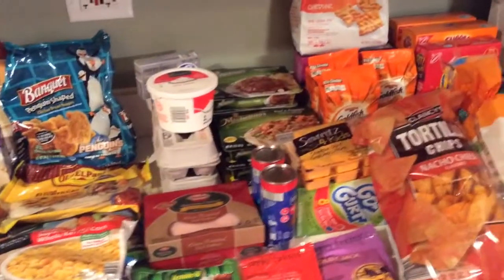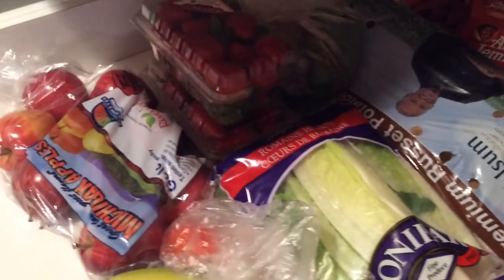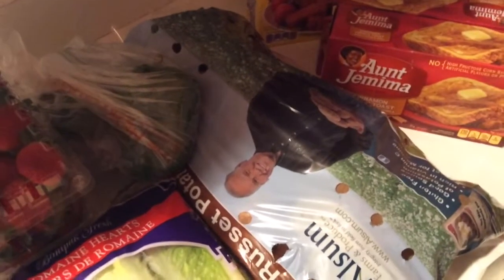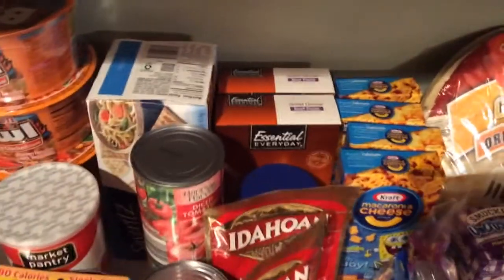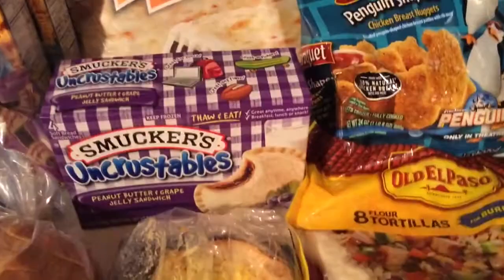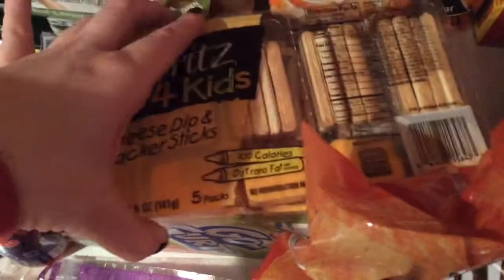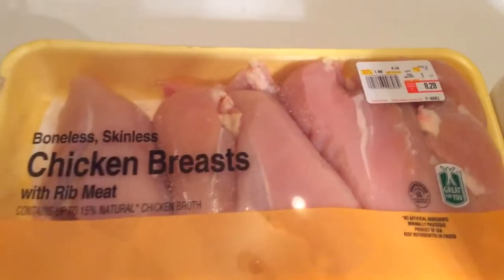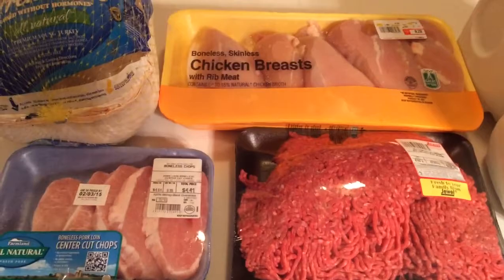1/31/15 My grocery haul for 2 Weeks.....see everything I got & my meal planning for my Family of 4!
Welcome to my first grocery haul video. I hope that this will be helpful in showing how both my Coupon on a $20.00 Weekly Budget videos along with grocery trips work hand and hand!!! It is so important to read grocery store ads, keep track of your pantry stock and to price match as much as you can. Be sure to stack store coupons with manufacturer coupons and even with app rebates when you can!

Watch me twice a s a month as I go through my grocery shopping trips for my family of 4: my husband Anthony, my 7 year old son Joey, my 4 year old daughter Samantha,. and of course myself! With just alittle planning and self control you can maintain your monthly food budget! ((Oh and don't forget coupons!)